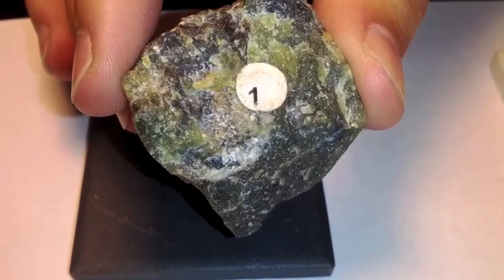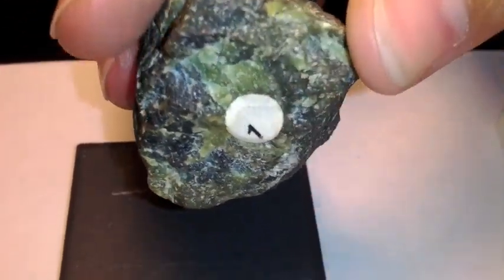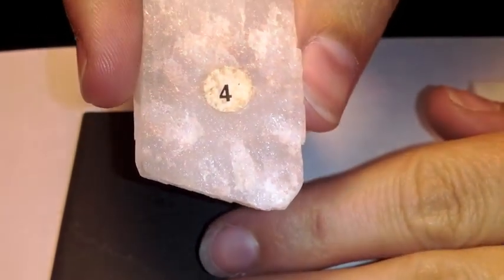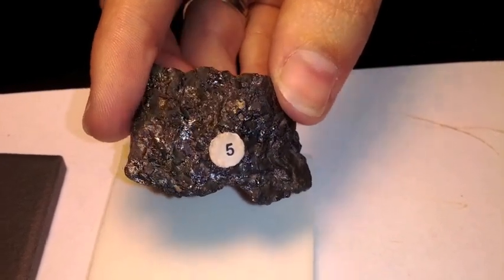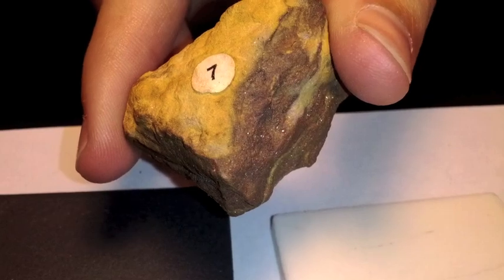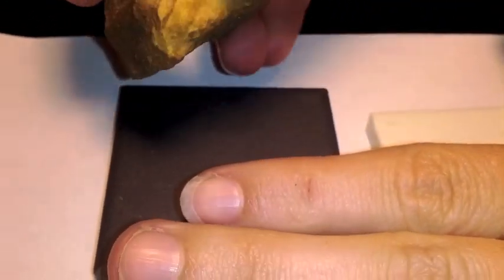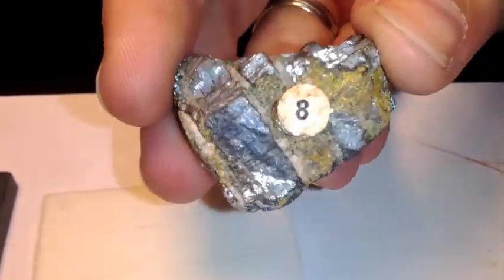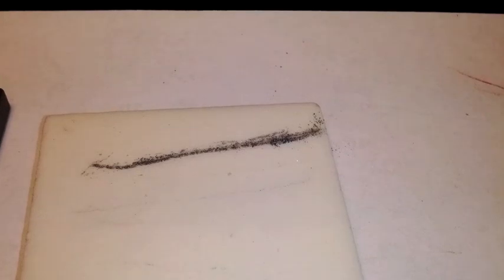Mineral Streak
Please watch this video before class on Thursday 10/17/2013